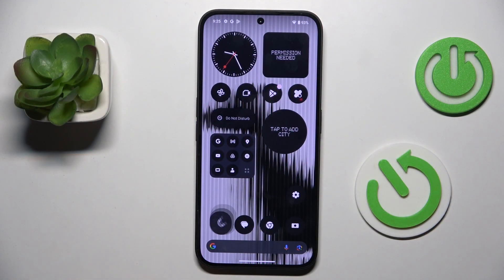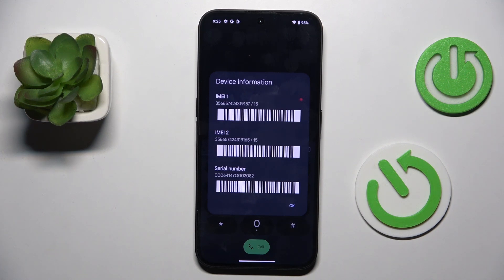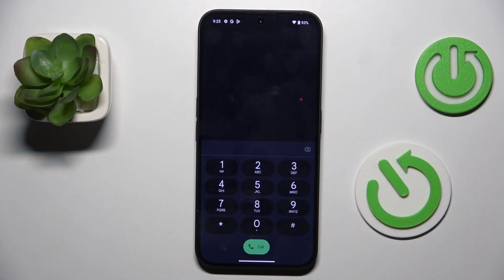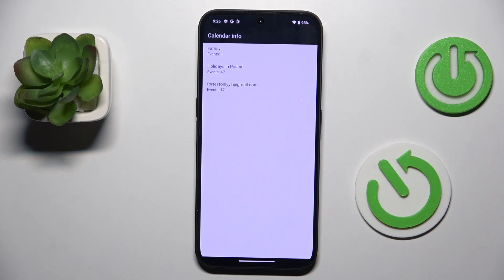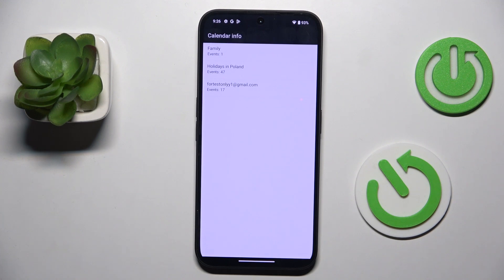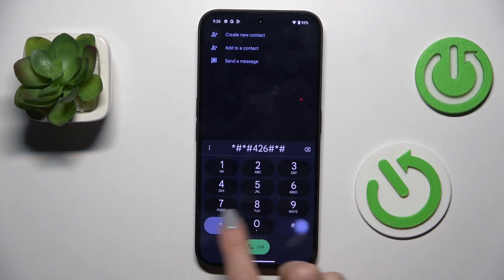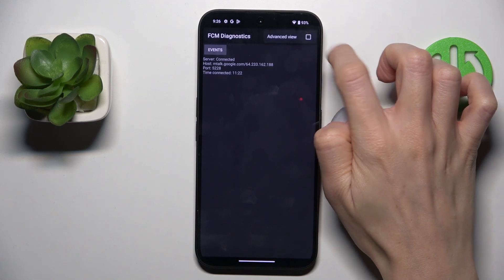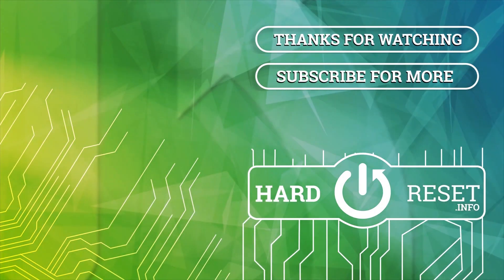NOTHING Phone (3a) | Secret Codes & Hidden Features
Unlock the hidden features of your NOTHING Phone (3a) with these secret codes! In this tutorial, we’ll show you the most useful dialer codes to access testing modes, hardware info, and advanced settings. Whether you want to check your phone’s IMEI, test the display, or explore developer options, these codes will help you take control of your device like a pro!

What are the secret codes for the NOTHING Phone (3a)?
How do I enter hidden codes on my NOTHING Phone?
What features can I unlock using dialer codes on my NOTHING Phone (3a)?